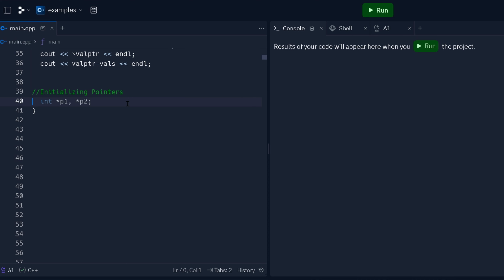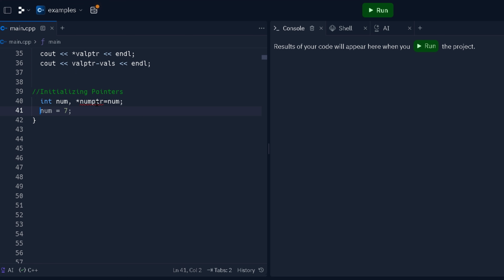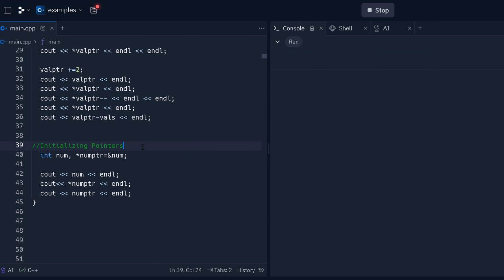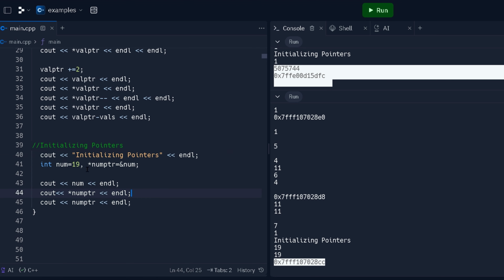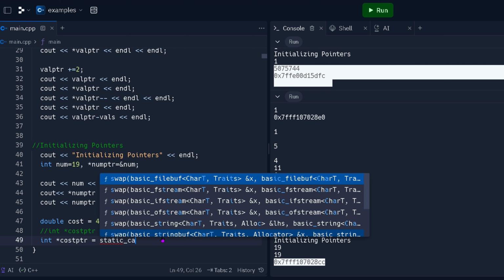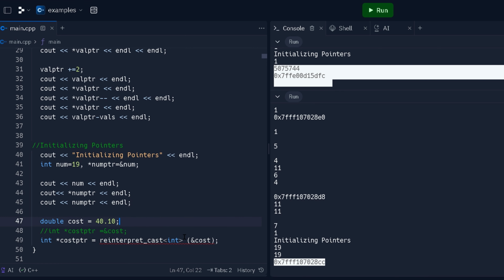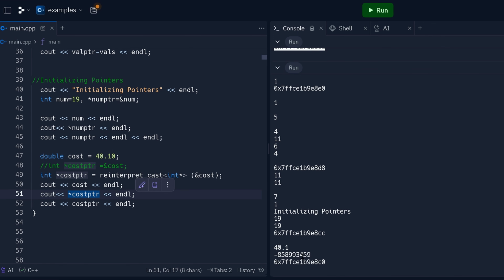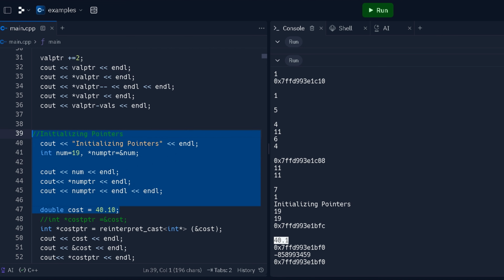Initializing POINTERS in C++